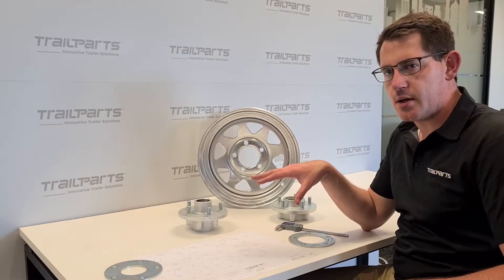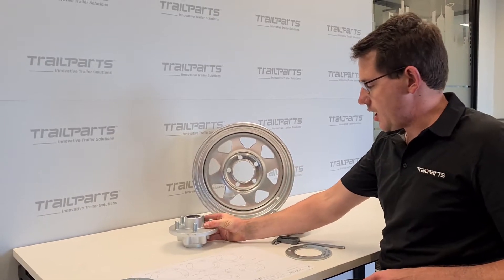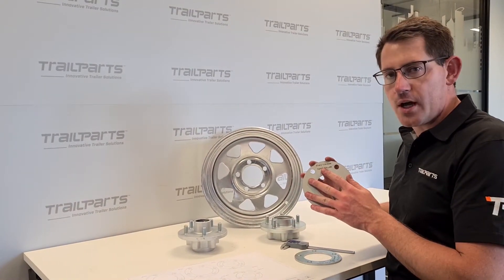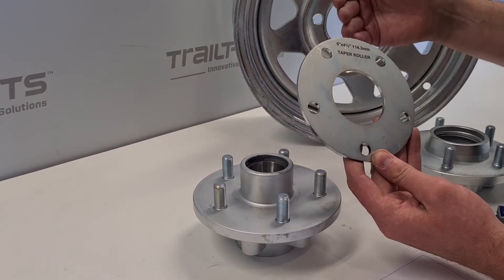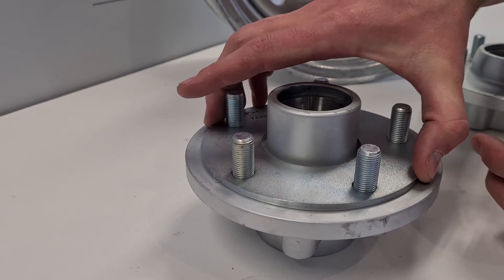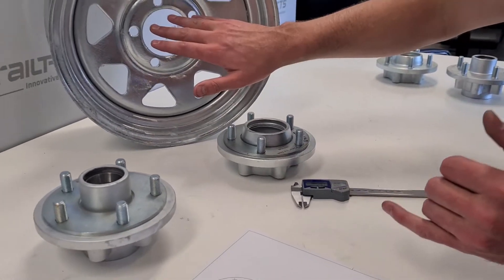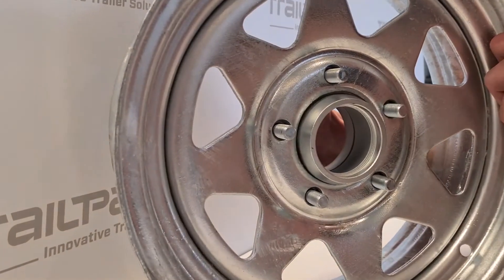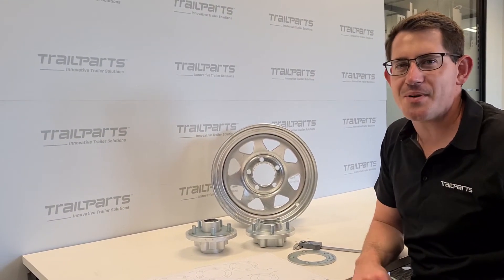PCD quality controls gauge check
At Trailparts we constantly strive for excellence and perfection. When we tap our hubs studs PCD alignment is essential which is why each hub is checked on our template gauges. We do the business, to ensure your components are of the best quality. Saving you time and complications.